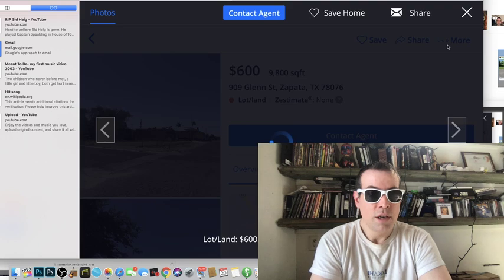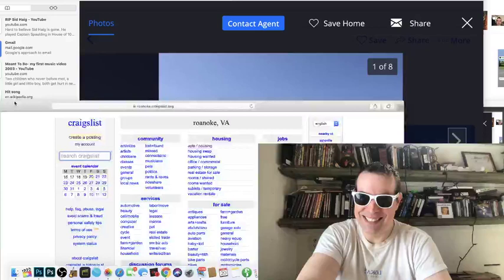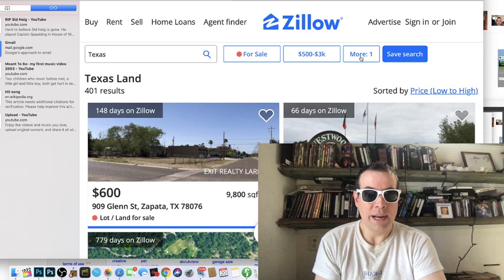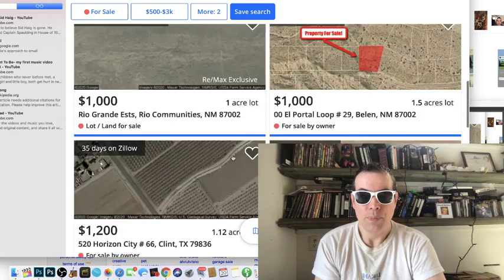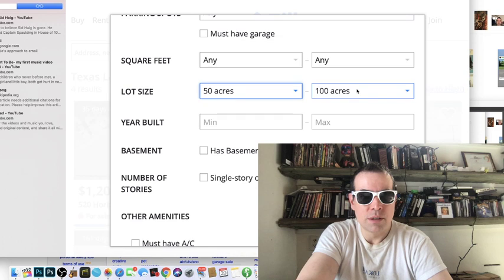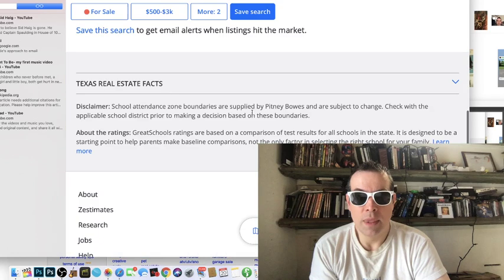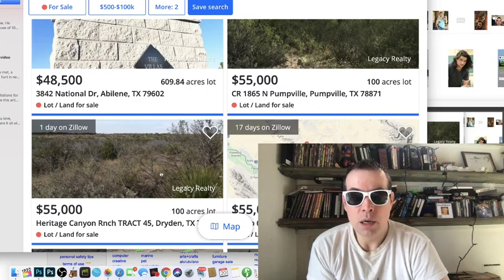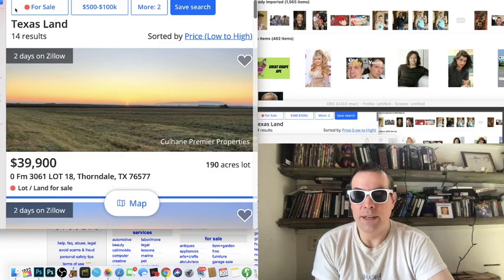$1800 will buy you your own home on land! A small cabin in the woods!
I talk about how to buy a small piece of land for as little as $1000 and build a small 200 square ft. home on it for less than $2000.